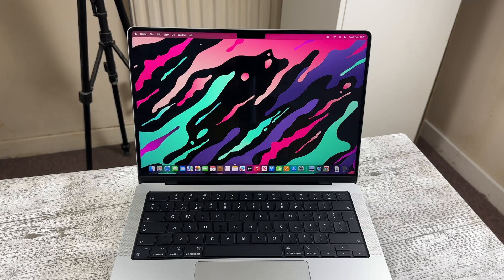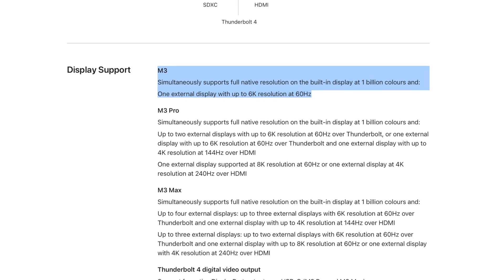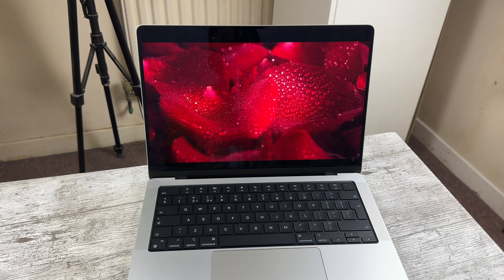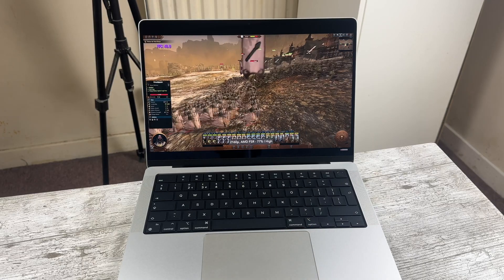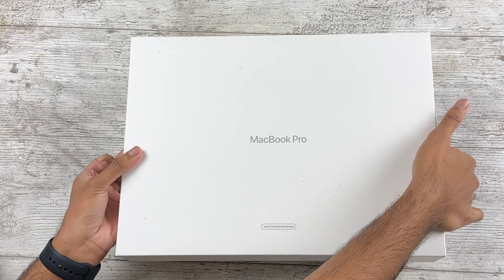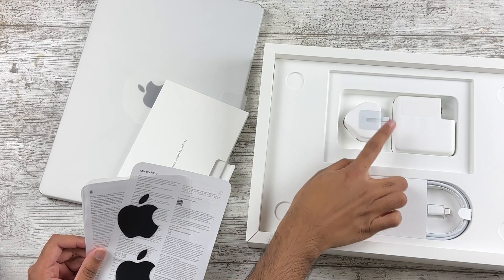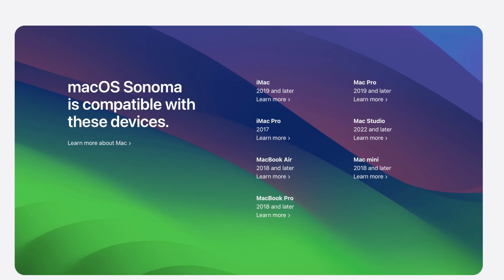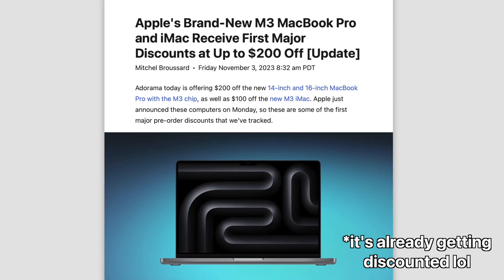14" MacBook Pro M3 vs M2 Pro - DON'T MAKE A MISTAKE!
UK
M3 MacBook Pro 14-inch
M2 Pro MacBook Pro 14-inch

US
M2 Pro MacBook Pro 14-inch (new)
M2 Pro MacBook Pro 14-inch (renewed)